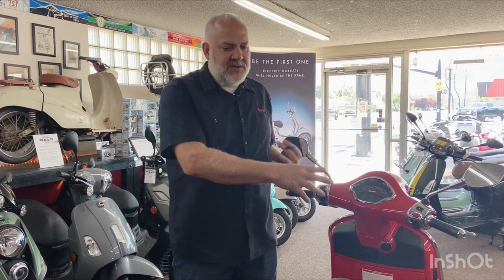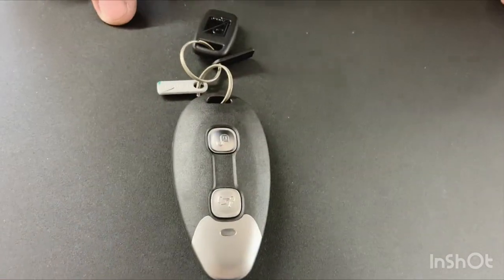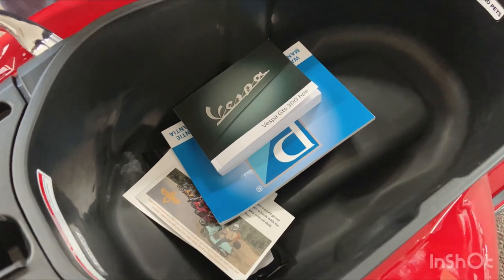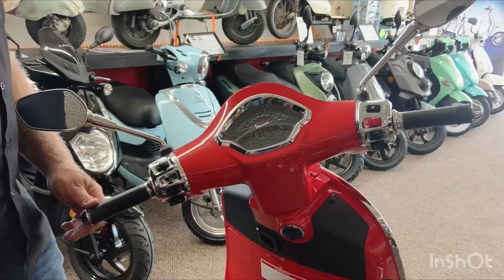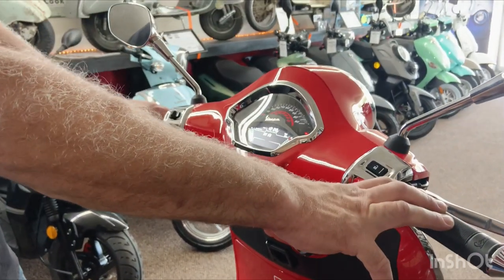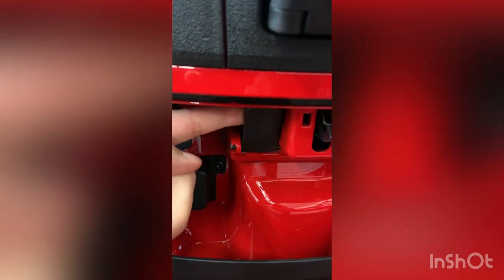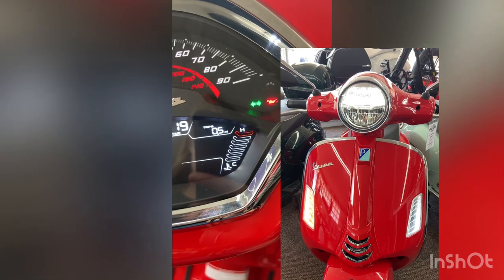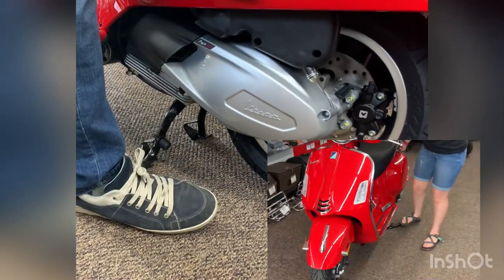Vespa GTS 300 - Basics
How to operate your new Vespa GTS 300 scooter!

 The Scooter Lounge
302 S. 500 W.

Tu - Sat 10am - 6pm MST